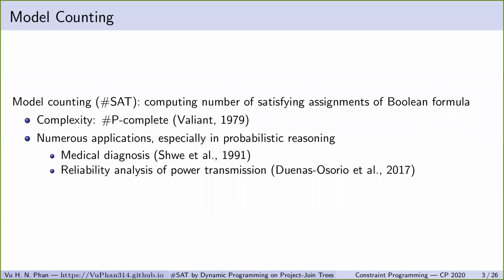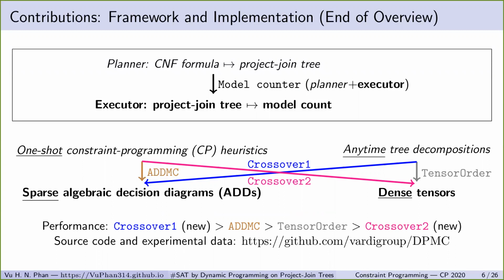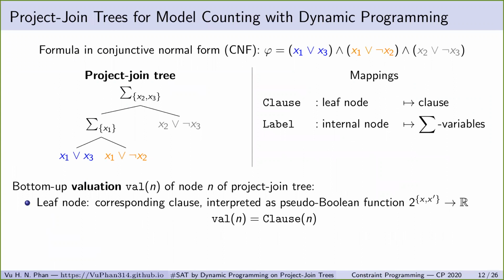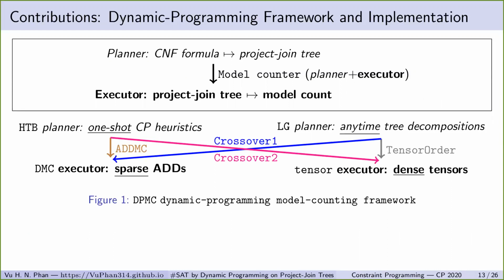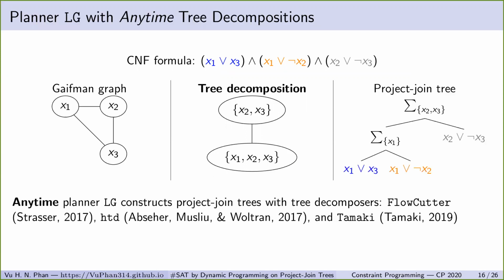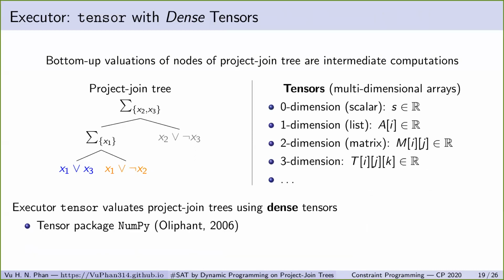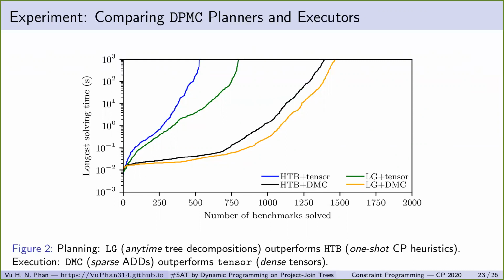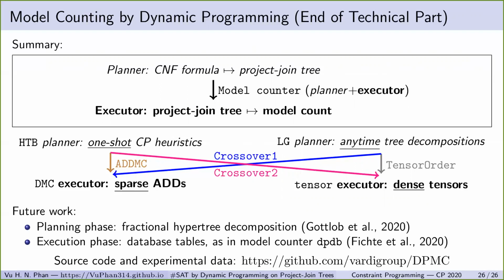CP2020 DPMC: Weighted Model Counting by Dynamic Programming on Project-Join Trees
Presentation of CP2020 paper "DPMC: Weighted Model Counting by Dynamic Programming on Project-Join Trees" by Jeffrey M. Dudek, Vu H. N. Phan and Moshe Y. Vardi